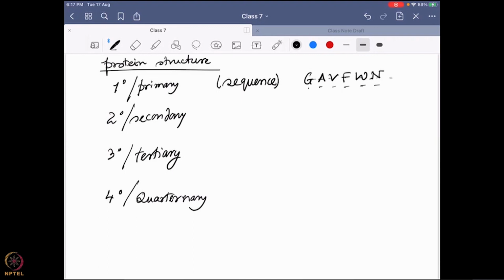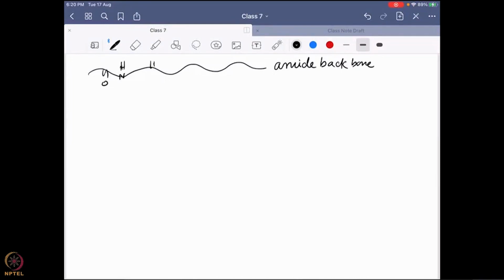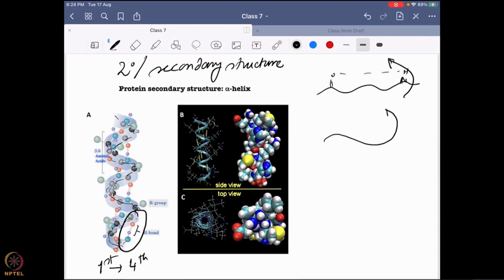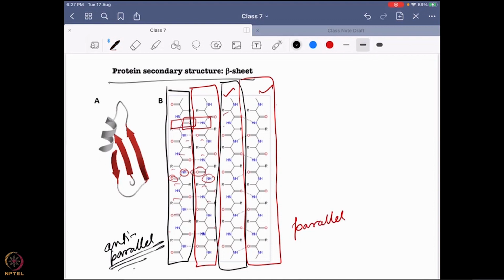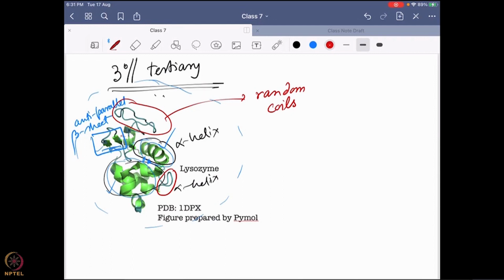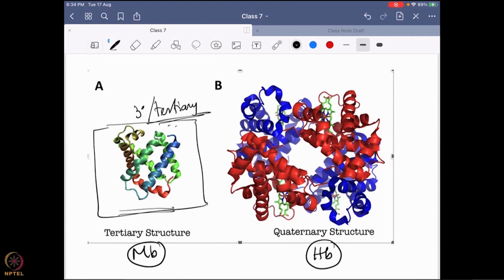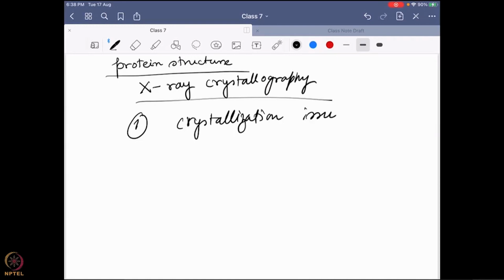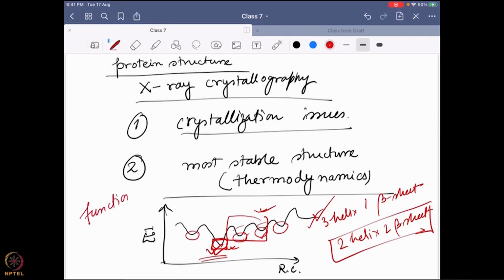Examples of Circular Dichroism-III